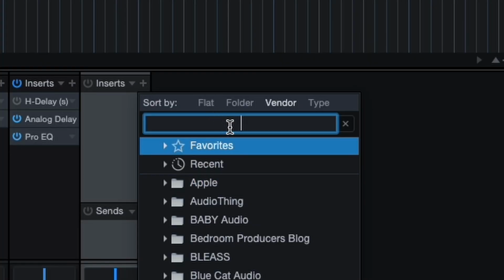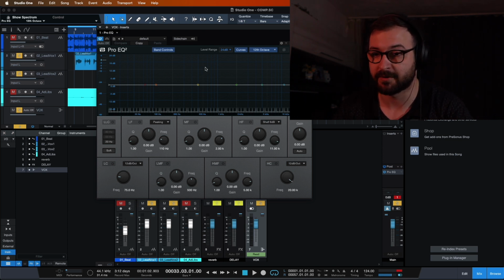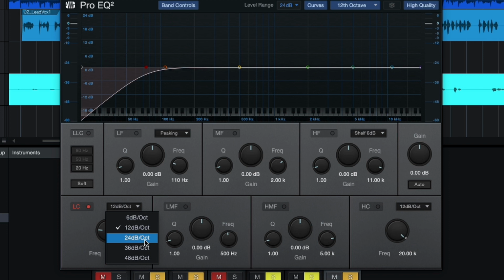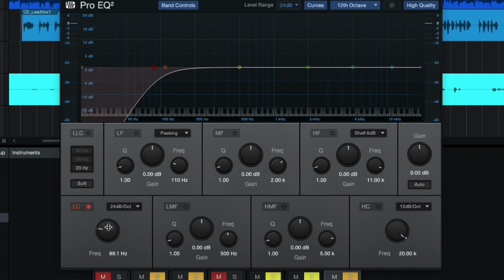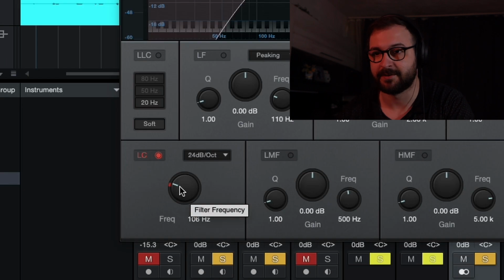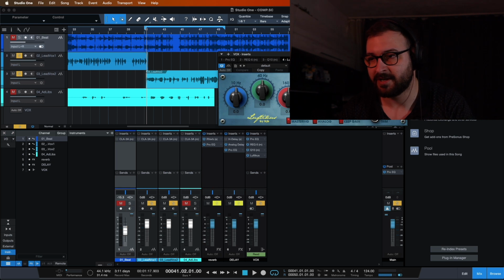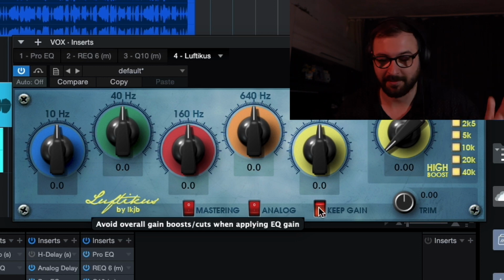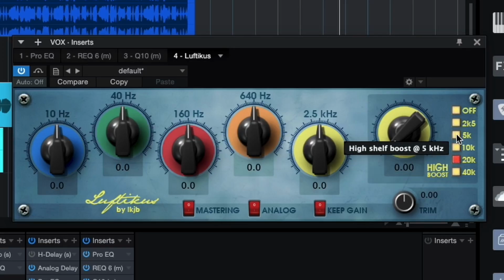How To EQ Vocals - In-Depth Practical Session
Learn how to expertly EQ your vocals from start to finish.

📖 In this video, we'll walk you through:
- Setting up your vocal chain for optimal sound
- Applying multiple EQs to refine and enhance vocals
- Identifying and cutting unwanted frequencies
- Boosting key frequencies for clarity and presence

🎧 Key Techniques Covered:
- Initial EQ Setup: Remove unnecessary frequencies and set the foundation for your vocal mix.
- Fine-Tuning: Address muddiness and sibilance with precise adjustments.
- Detailed Frequency Management: Use multiple EQ passes to achieve a balanced and professional vocal sound.
- Adding Character: Enhance your vocals with a colour EQ to give them that polished, studio-quality finish.

Highlights:
00:00 Intro
00:32 Preparing The Project
03:42 First EQ
08:36 Second EQ
13:53 Third EQ
20:49 Fourth EQ
24:19 Before & After + Final Thoughts

Let's take your vocal production to the next level!